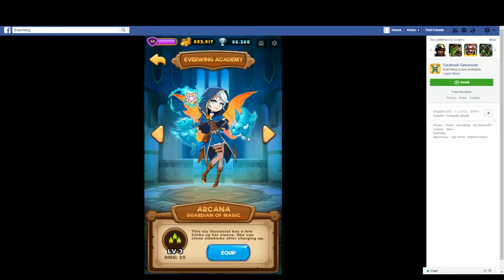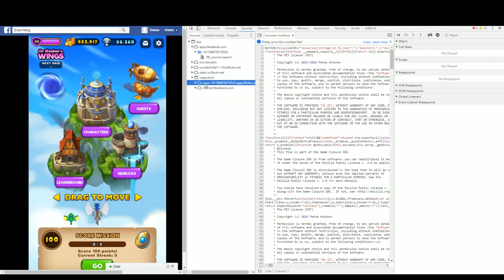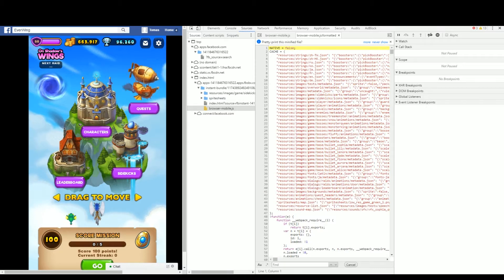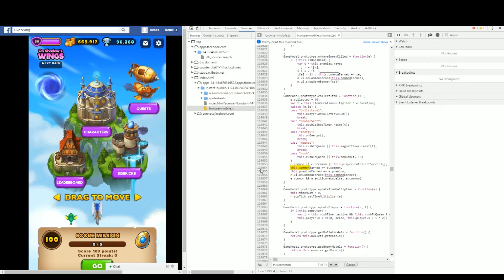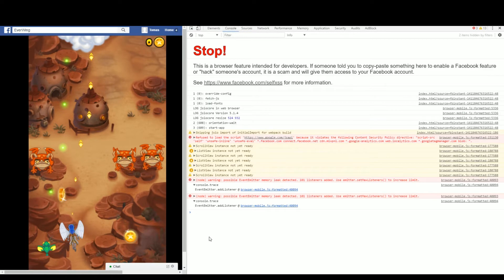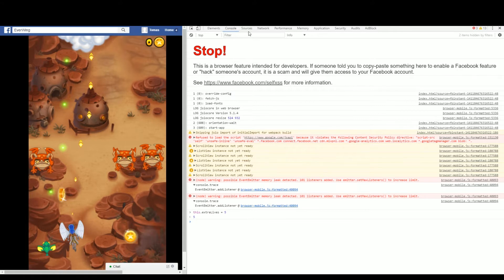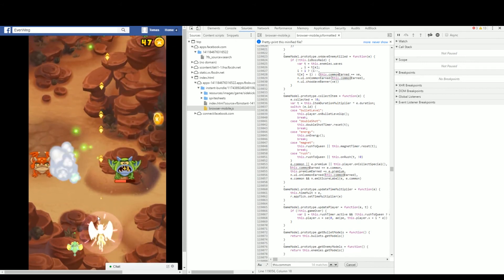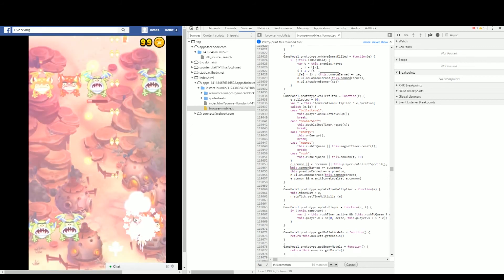[WORKING AS 18/06/2017] UNLIMITED LIFES ON EVERWING (GOOGLE CHROME)(EVERWING) *EASY AND FAST*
GET UNLIMITED LIFES!!!
1- open Google chrome
3- Right Click Inspect Element
4-Open the files i open
5- Click {} AKA Pretty print
6-CTRL + F then search what i say
7- ENJOY
8- SUB AND LIKE